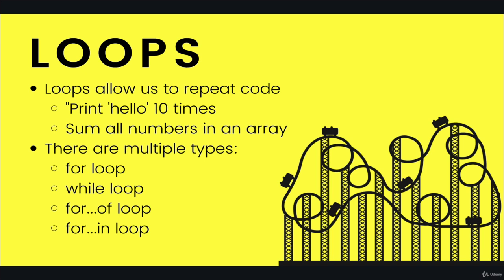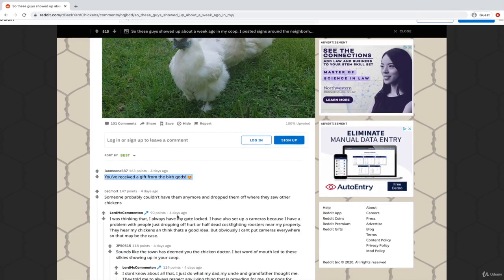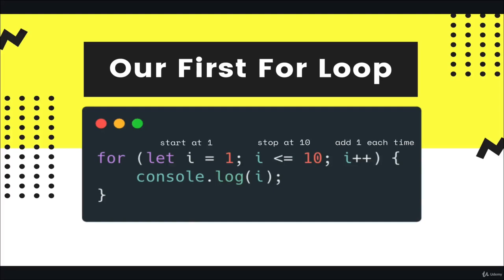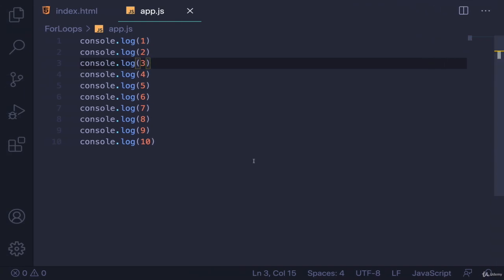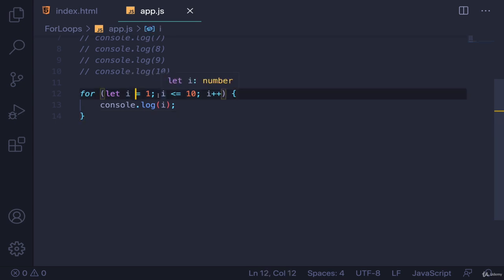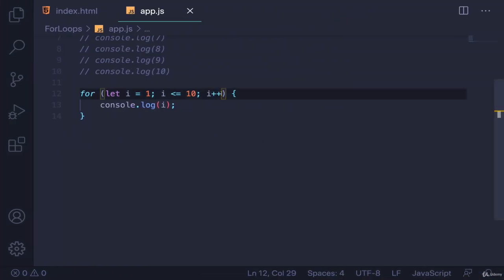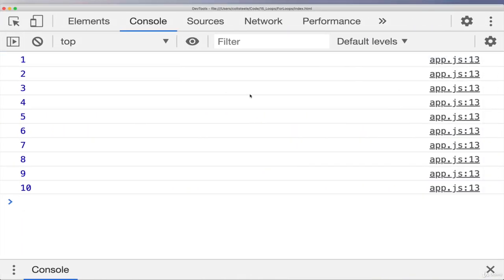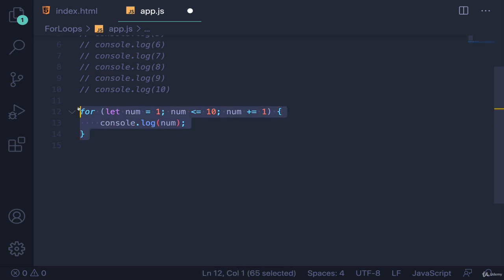163 Intro to JavaScript For Loops | Full Web Development Course 2024